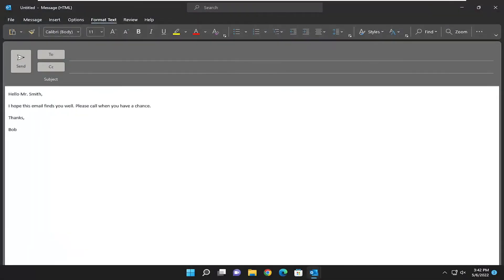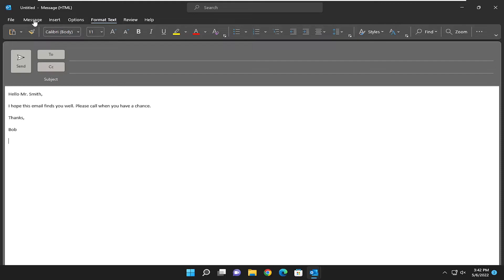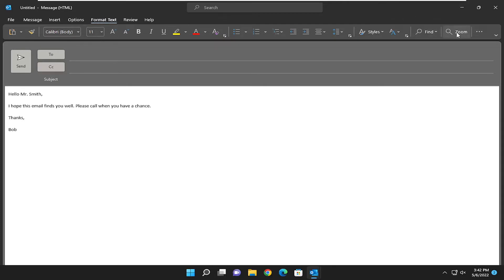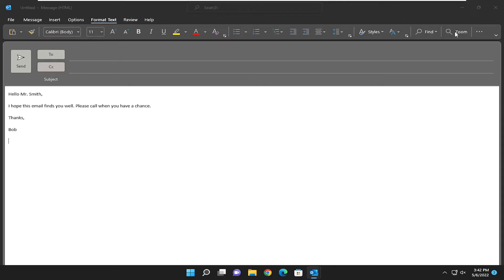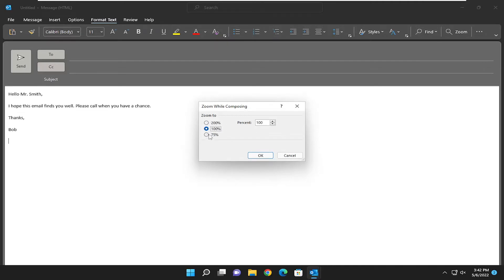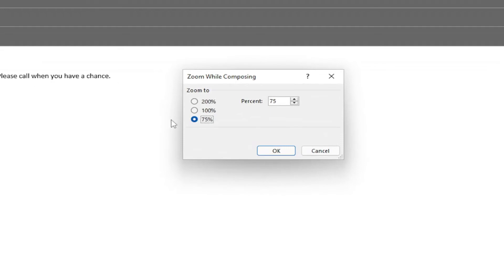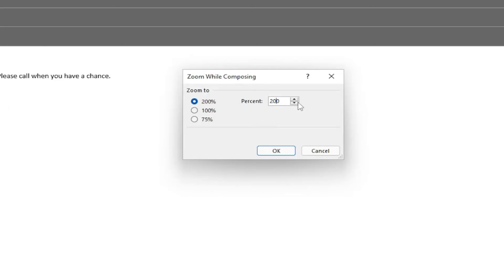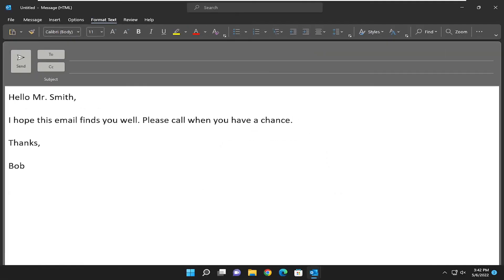Changing Zoom Settings in Microsoft Outlook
Learn ways to increase your Outlook email text size, including using Microsoft 365’s new Remember My Preferences option.

Issues addressed in this tutorial:
zoom settings outlook
change zoom settings outlook
change default zoom settings outlook
outlook save zoom settings

Ensuring text is legible in your company's computer applications means a more productive and pleasurable work environment for your employees, and for this purpose Microsoft Outlook has a series of zoom tools that enable you to make fonts larger and smaller to suit your screen settings and visual preferences. If you find your current preferences are set too small, you can adjust them in several different ways.